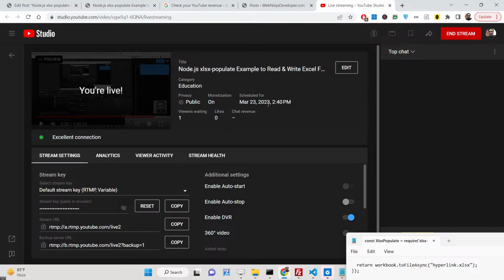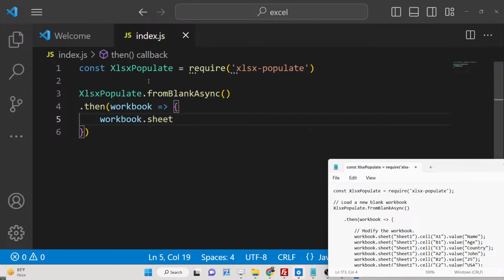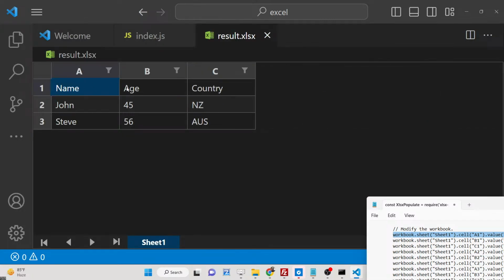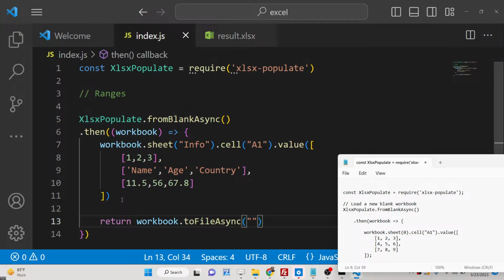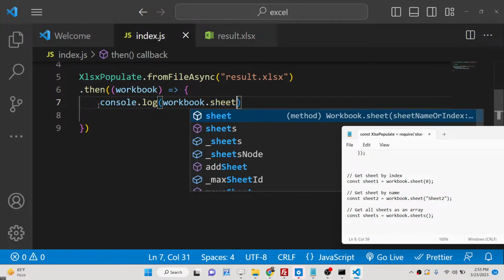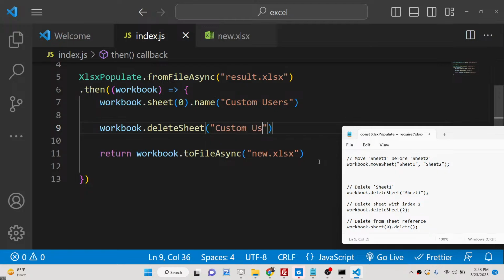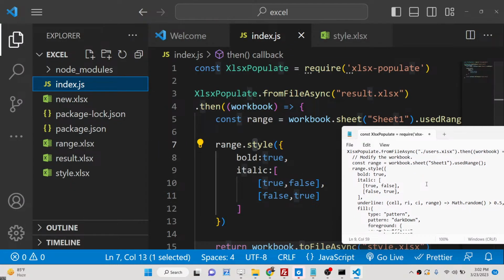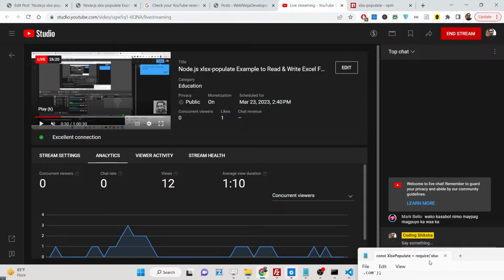Node.js xlsx-populate Example to Read & Write Excel Files | Encrypt & Style Excel Files in JS